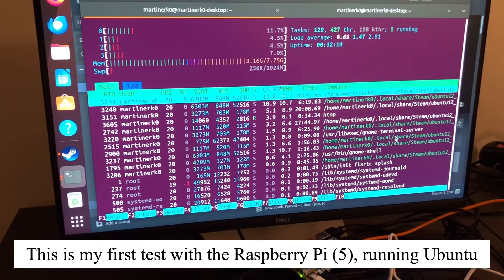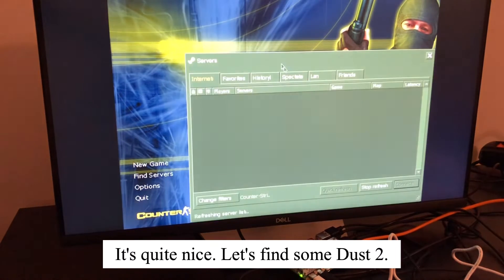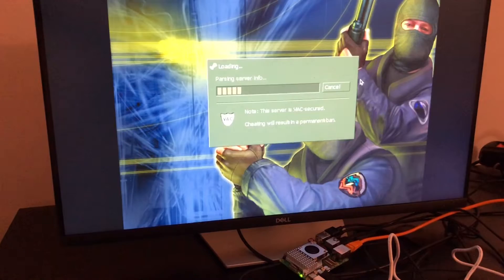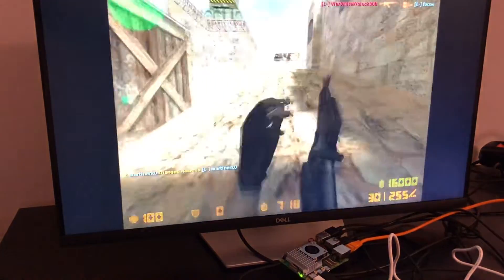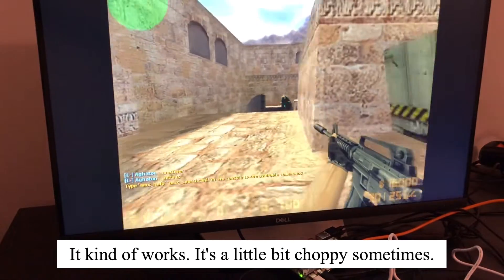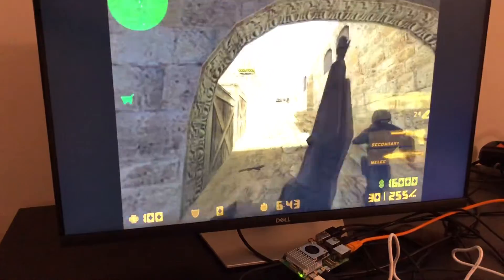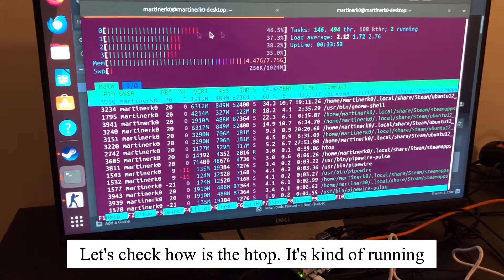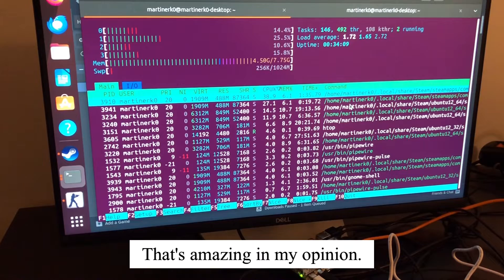Steam on Raspberry Pi 5 - Counter Strike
Steam on Raspberry 5 running Ubuntu 23.10.
Box86 and Box64 for emulation compiled from source.